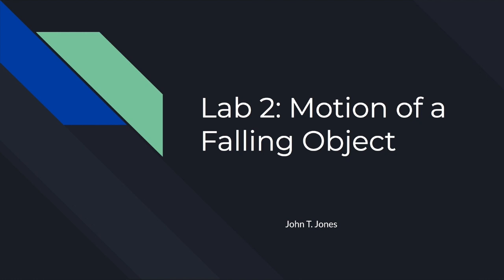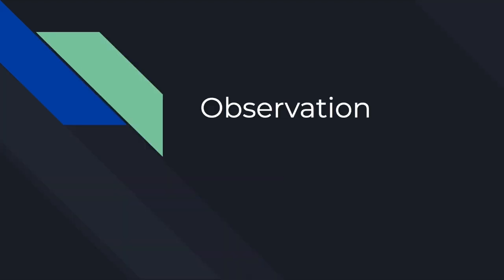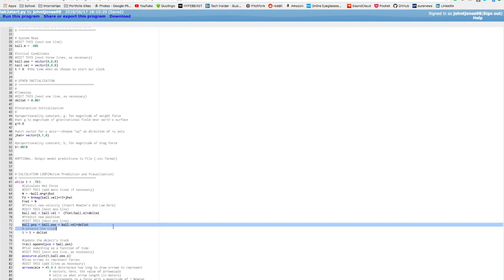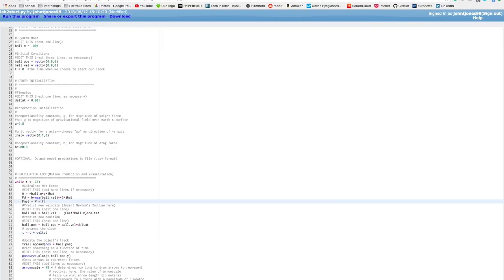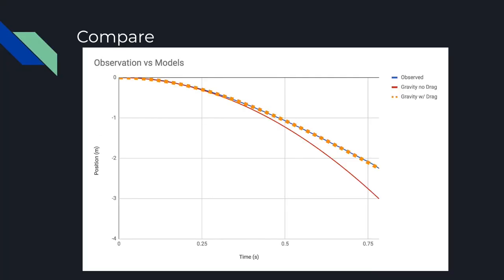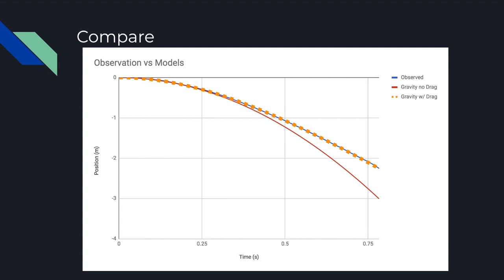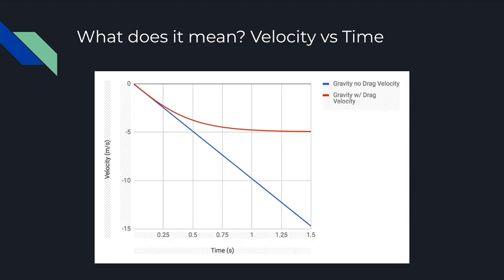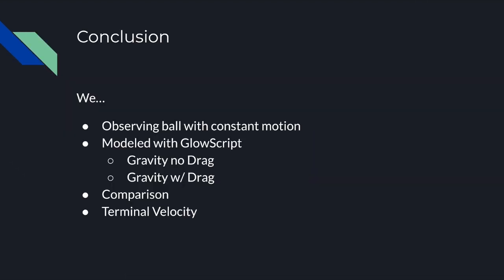Lab 2: Motion of a Falling Object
This video is about Lab 2: Motion of a Falling Object